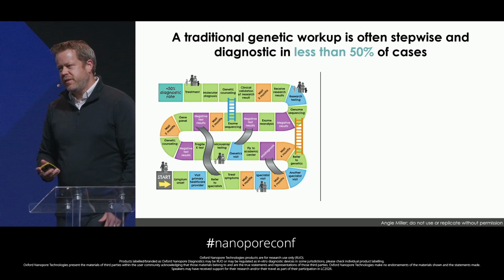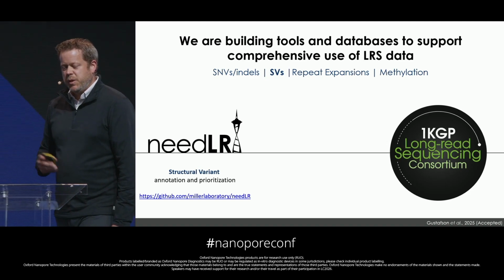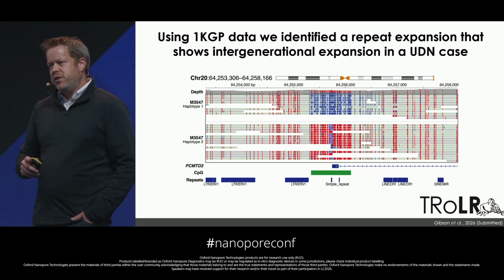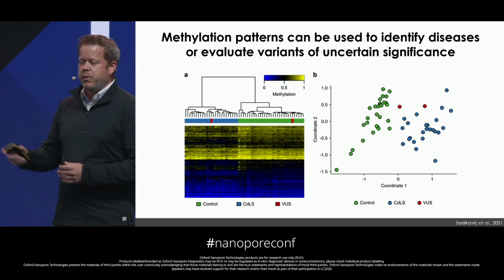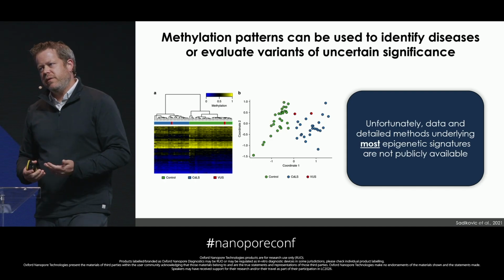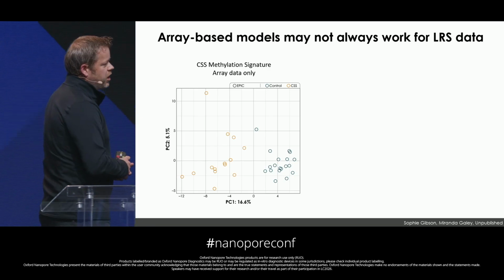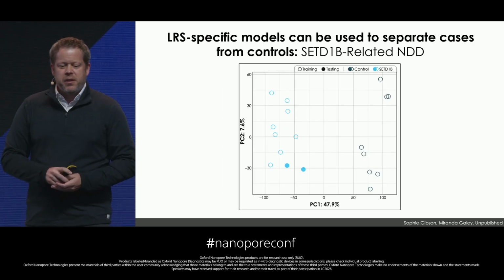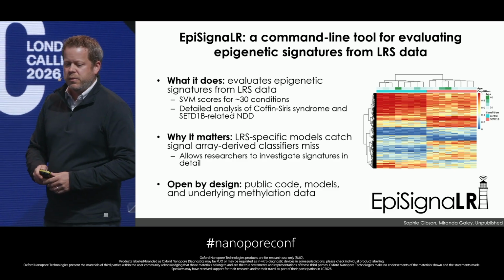Population-scale long-read methylation signatures for rare disease classification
Abstract: There is growing evidence that long-read sequencing (LRS) is superior to standard genetic testing workflows in the clinical environment. As a single assay, LRS can replace many stepwise tests performed today while also providing improved resolution of complex genomic regions, including repetitive elements, structural variants, and phased haplotypes. While an increasing number of clinical laboratories are validating LRS-based workflows, there remains a critical need for population-scale reference datasets derived from both affected and unaffected individuals to support variant filtering, prioritization, and clinical validation. A key and underexploited advantage of LRS is its ability to directly detect native DNA methylation without additional library preparation or bisulfite conversion, enabling the simultaneous assessment of genetic and epigenetic variation from a single experiment. In the context of rare disease diagnosis — particularly for disorders driven by epigenetic dysregulation — this capability enables the identification of disease-associated episignatures that are often undetectable using sequence-only approaches. However, publicly available, population-scale LRS methylation reference datasets remain limited. To address this gap, we developed EpiSignaLR, a tool for classifying rare disease-associated episignatures from LRS-derived methylation data. EpiSignaLR currently supports classification of more than 30 genetic conditions and includes refined and improved LRS-derived episignatures for Coffin–Siris syndrome that are superior to array-derived models. By integrating sequence, structural variation, and epigenetic signatures into a unified analytic framework, EpiSignaLR enables more comprehensive interpretation of LRS data in both research and clinical settings. We conclude with a call for broad community collaboration to expand this framework through the generation, validation, and public dissemination of LRS-derived episignatures for additional conditions. The development of openly accessible reference datasets will be essential to realizing the full diagnostic potential of LRS as a single, integrated assay for rare disease evaluation. Biography: Danny Miller is an Assistant Professor in the Department of Pediatrics, Division of Genetic Medicine, and the Department of Laboratory Medicine and Pathology at the University of Washington and is an attending physician at Seattle Children’s Hospital. His laboratory is developing long-read sequencing-based clinical genetic tests with a goal of increasing the rate of genetic diagnoses, reducing the time required to make a genetic diagnosis, and lowering barriers to obtaining comprehensive clinical testing. Clinically, he cares for patients in both general genetics and skeletal dysplasia clinics.